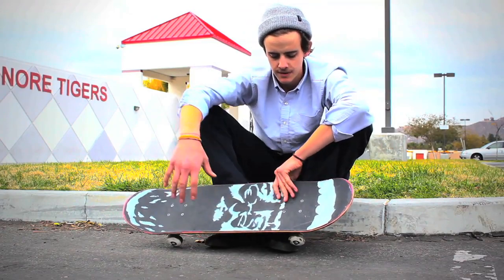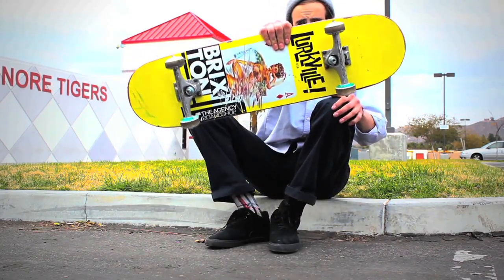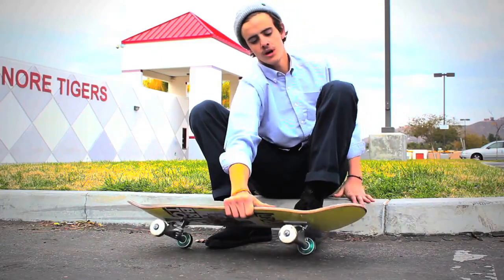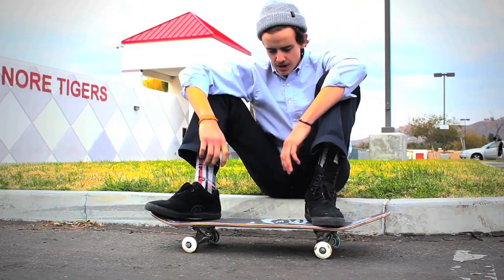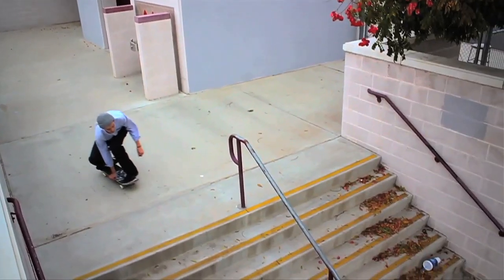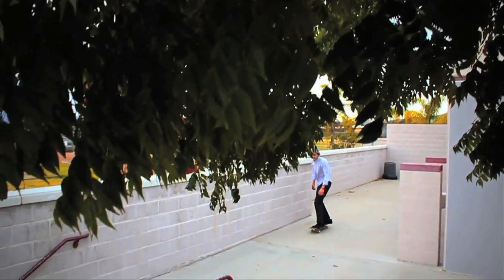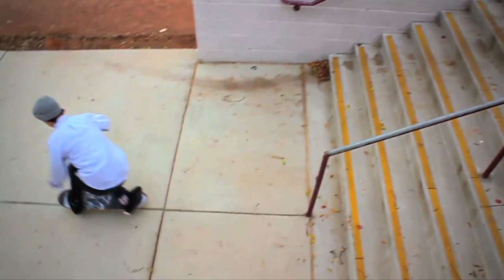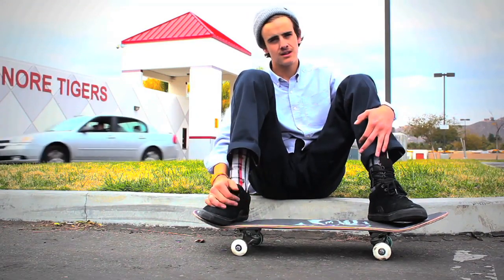DOLAN STEARNS HOW TO'S DAY CONTEST: BONELESS BOARDSLIDE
On this episode of How To's Day: Lurkville's Dolan Stearns shows you how to boneless boardslide, this definitely isn't your average caveman to boardslide.

After you watch this video head out to your local spot and film or shoot a photo of your best Boneless Boardslide, then post it or email it to to enter to win a board from lurkville.com All winners will be picked by Lurkville. You have until the end of the month, good luck! (contest open to North America only)

Filmed and Edited by Chase Cruz